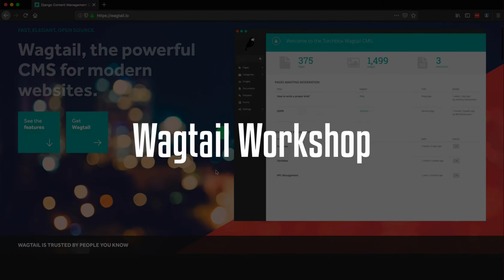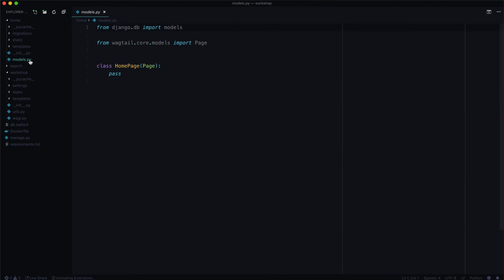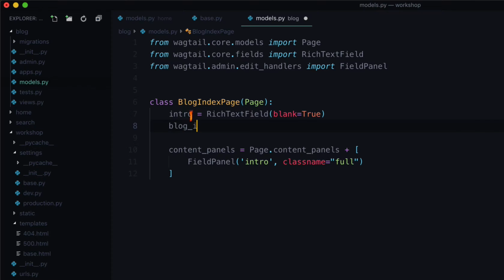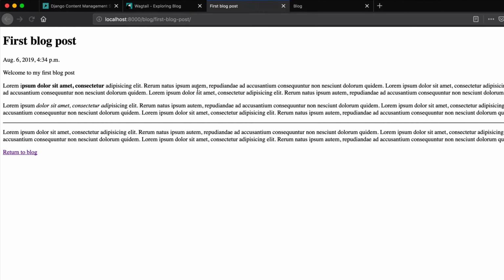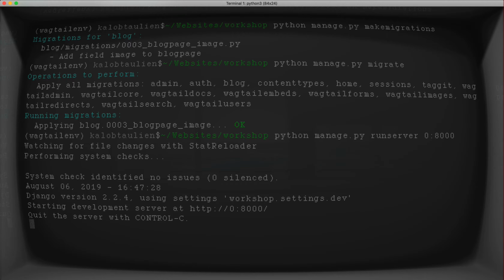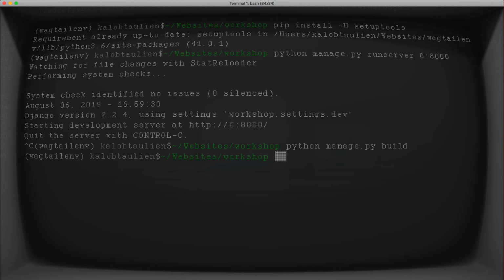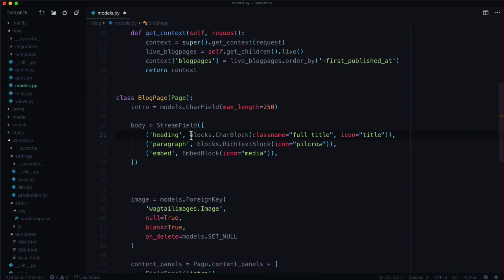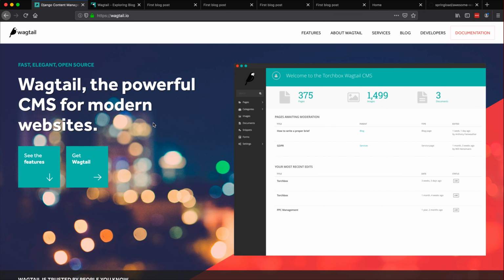Wagtail Workshop: Start and Deploy a Website In 1 Hour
In this one hour Wagtail workshop we are going to create a new Wagtail website from scratch, create a blog, and deploy it to the internet using Netlify.

Used in this video: Wagtail 2.6.1, Python 3.6, Django 2.2.4, Virtualenv 16.6.1

Special thanks to Tom Dyson for his hard work on the original workshop, and Karl Hobley for helping me improve the Wagtail.io blog post!